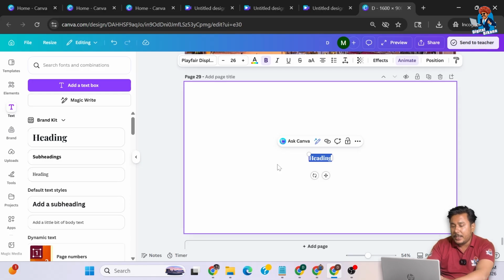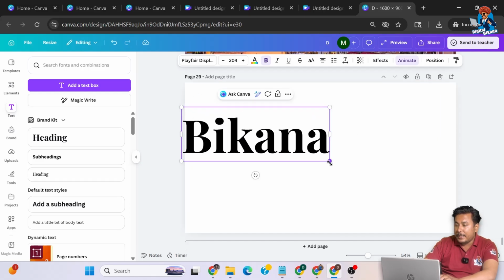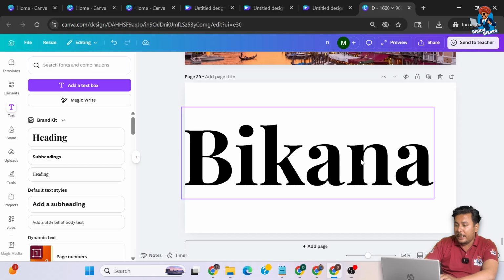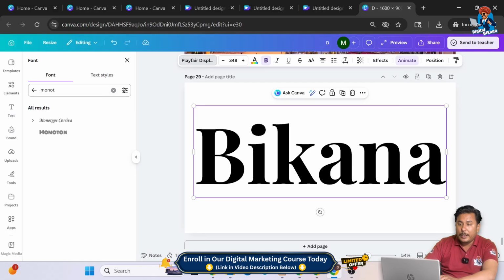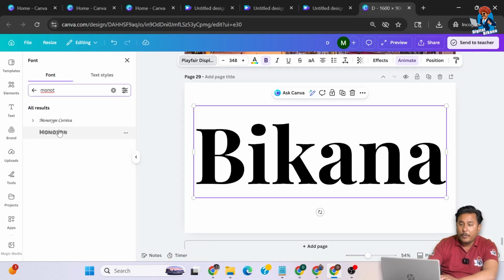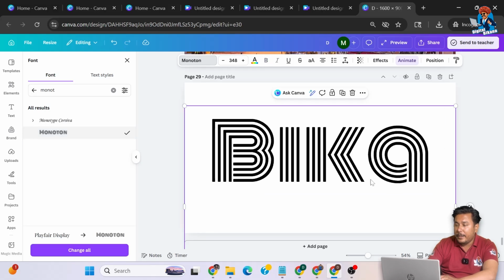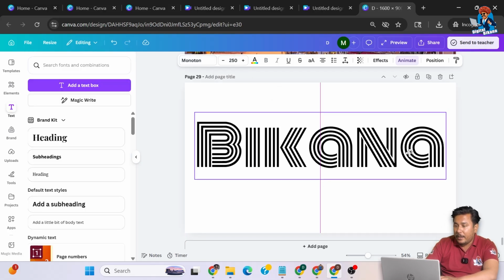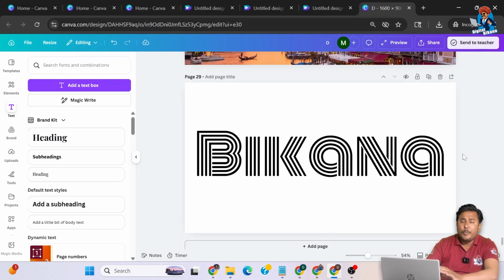Design Scratch Text Effects in Canva | Easy Typography Tutorial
Hello friends, in this video, I'm going to tell you how to add a scratch line text effect in Canva. This graphic design tutorial will guide you step-by-step to achieve a unique typography effect text. Get ready to enhance your designs with this cool trick!
Want to create stylish scratched text effects in Canva? In this video, you’ll learn how to add monotone text scratch lines in Canva to give your designs a creative and modern look.

✅ What you’ll learn:

How to create scratch line text effect in Canva
How to use elements and overlays for scratch design
Best fonts for scratch text effect
How to adjust transparency, color, and layering

💡 Perfect for designers, social media creators, and beginners who want eye-catching Canva designs.

0:00 – Introduction
0:14 – Add text (heading)
0:26 – Increase text size
0:35 – Change font (monotone style)
0:53 – Adjust size & finalize effect
1:01 – Final result